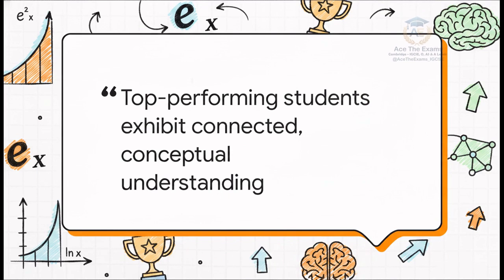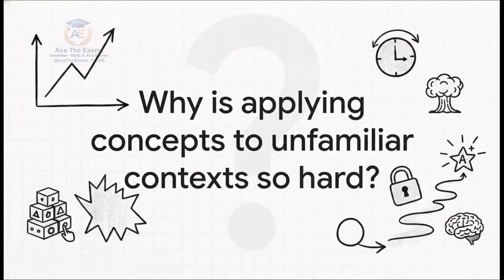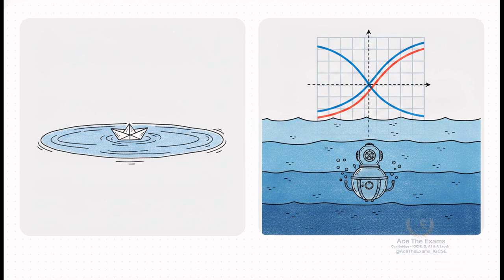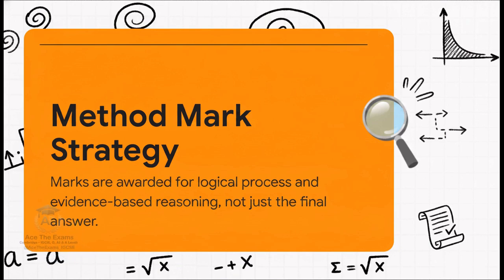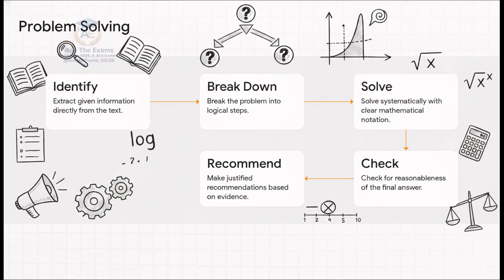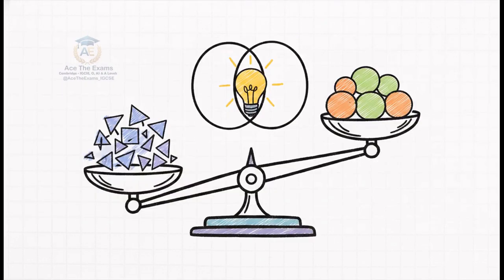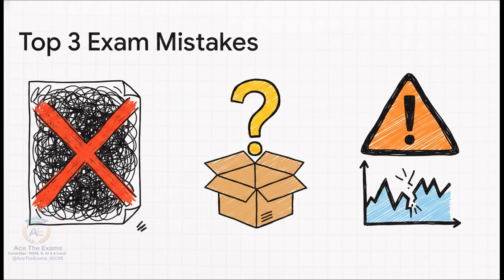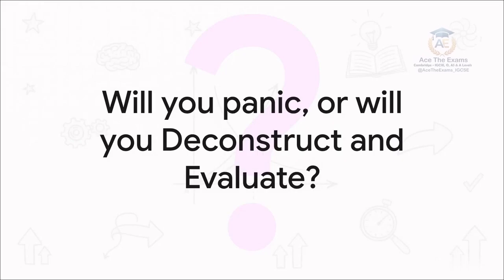Logarithmic Exponential Properties - IGCSE Additional Mathematics 0606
Welcome to Ace The Exams! This lesson covers Logarithmic Exponential Properties - IGCSE Additional Mathematics 0606.

Level: IGCSE